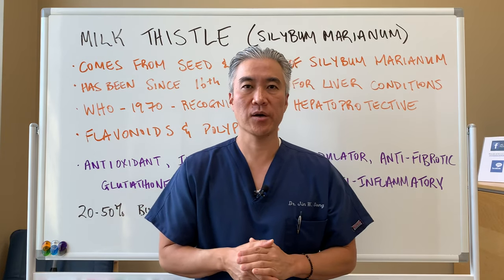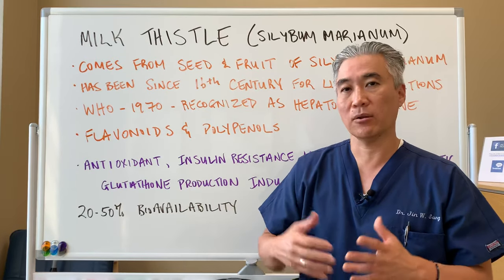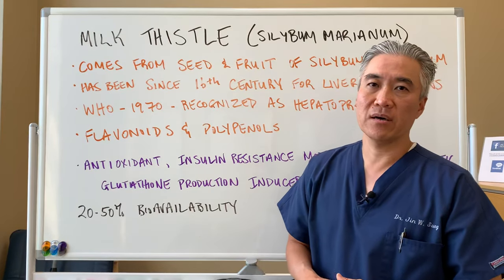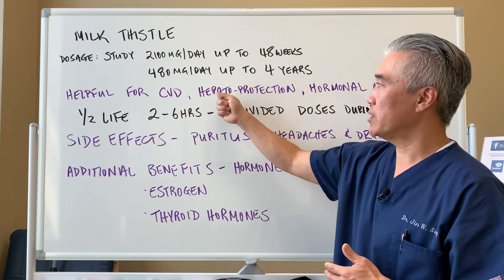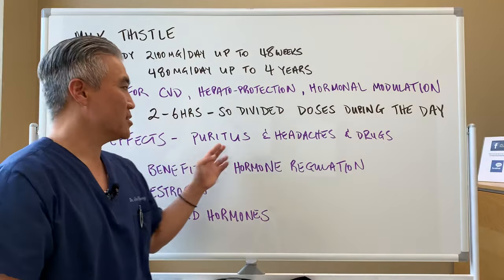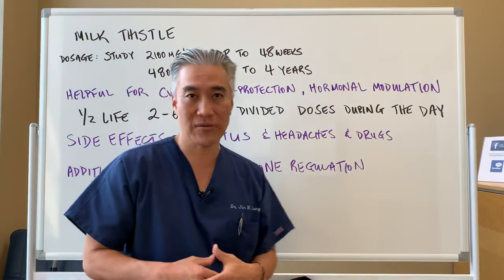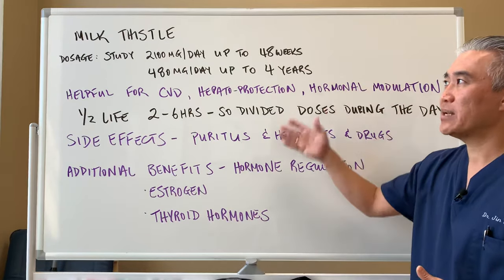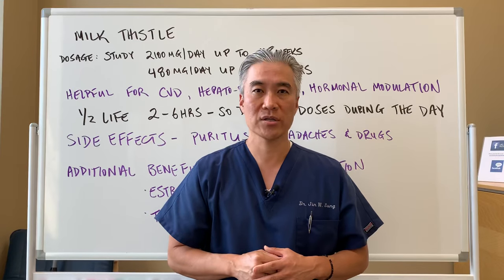MILK THISTLE🌱🌱 (Silybum Marianum)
**Comes from the seed and flower of Silybum Marianum.
**Has been used since the 16th century for liver conditions
**In 1970 WHO recognized it as Hepatoprotective
**Flavonoids and polyphenols
**Antioxidant, Insulin Resistance Modulator, Anti-Fibrotic, Glutathione Production Inducer, Anti-Inflammatory
**20-50% Bioavailability

Studies on dosage
2100 mg/day up to 48 weeks
480 mg/day up to 4 years

Helpful for CVD, Hepato-protection, Hormonal Modulation

1/2 life is 2-6 hours
Suggest 200mg 3x/day

Side effects: minor. Pruritus, headaches and pharmacokinetics changes.

Additional benefits: estrogen clearance and thyroid hormone regulation.

Designs for Health-MILK Thistle
MediHerb Milk Thistle
Dr. Mercola NAC with Milk Thistle

Pure Encapsulation-Silymarin
Metagenics-Silymarin 80